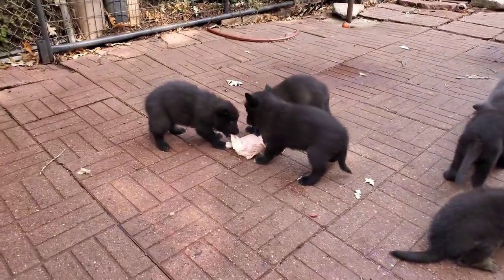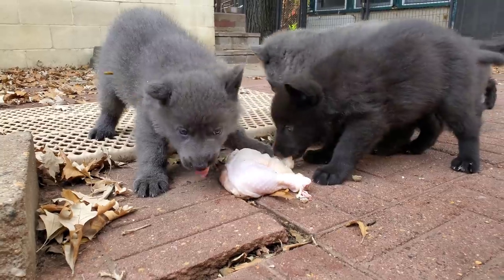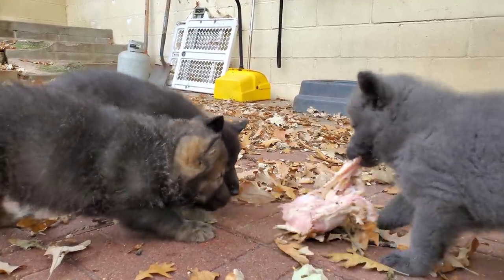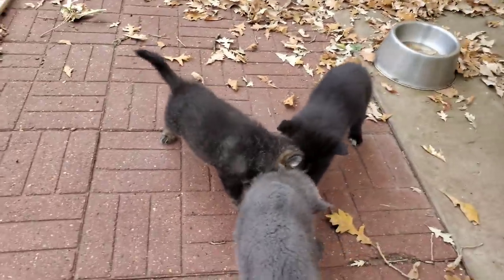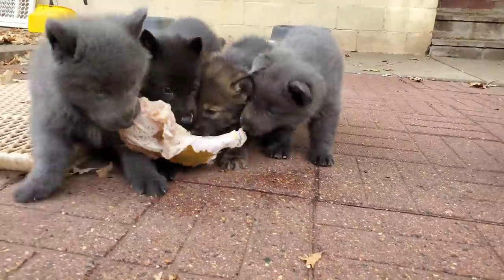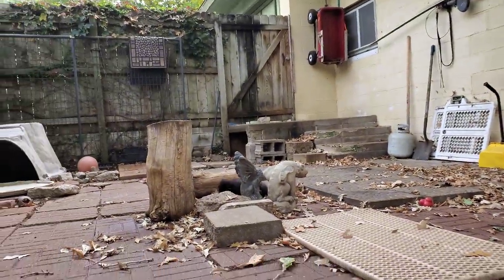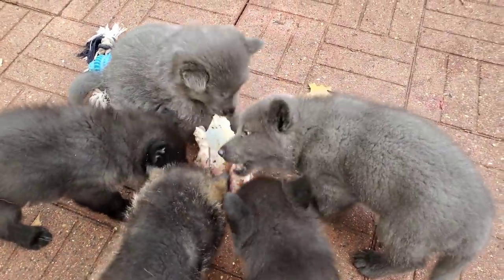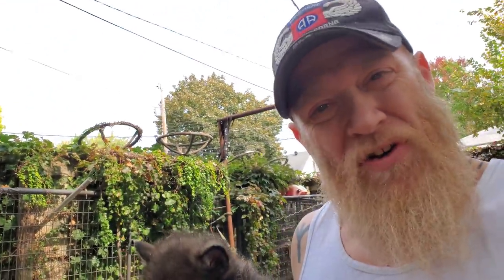5 Week Puppy Pack Rips Apart RAW Chicken - Teaching Puppies to Chew & Not Gulp Food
In this video I introduce my 5 week old litter of RAW fed Lycan Shepherds puppies to chewing bite size pieces of their food off of larger pieces. The prior week all their food had been thoroughly smashed and minced before feeding it. For the next few weeks we will be giving the larger pieces to chew on that are too large for them to swallow. This teaches puppies early on not to gulp down and swallow large pieces of food that should be chewed up better before swallowing. After awhile I take the pieces from them and mice what's left and let them finish it off.

*To answer a question I know I will get in the comments:

Yes, it's OK to feed your dogs 'RAW' bones. It's only COOKED bone you should never feed your dogs - including those large Smoke Bones they sell at pet stores. Cooking the bone makes it indigestible, brittle and prone to causing obstruction of the g-track and perforations in the bowel. Canines are meant to digest raw bones and have been doing it for thousands of years. Don't take my word for it though, I'm just some guy on YouTube... lol. Do your research. I'll provide some links down below if you'd like to do that. I've been feeding this way for over 20 years with great results.

I feed my dogs the B.A.R.F. Diet (Biologically Appropriate Raw Foods). Here are a couple of books on the B.A.R.F. diet I recommend by DVM Ian Billinghurst.

He has several others that are good as well on the topic.

Watch video and check out article linked below on the dangers of commercial pet foods and myths about feeding raw...

 Some other RAW feeding videos I recommend below...